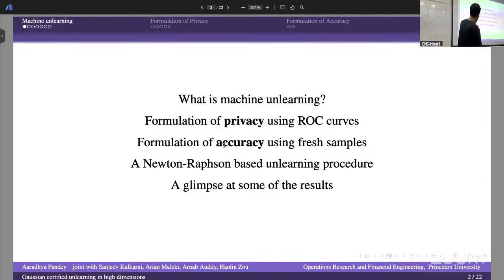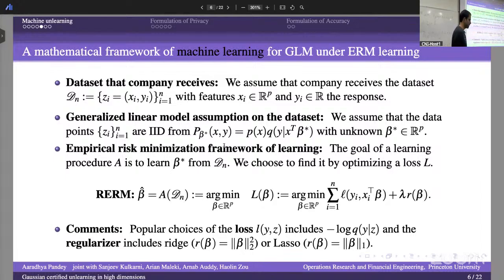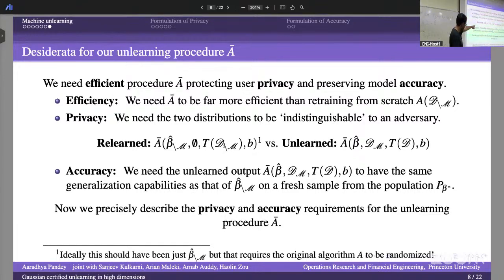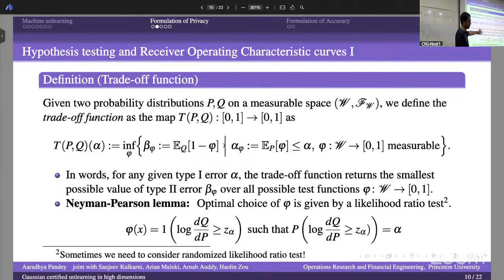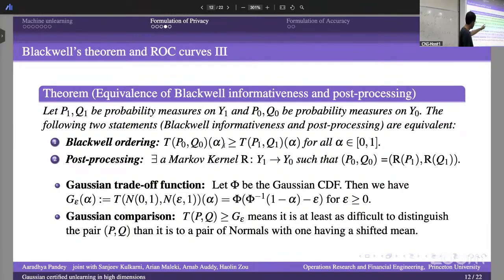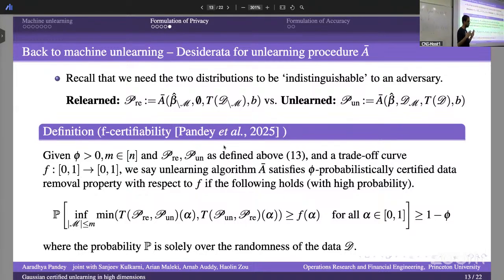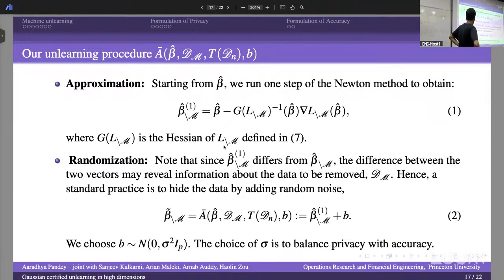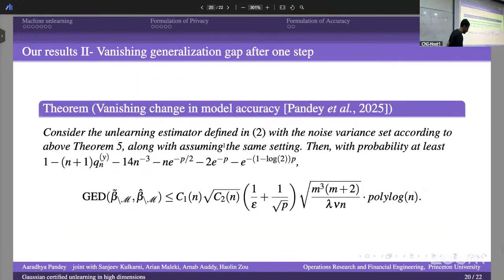Gaussian certified unlearning in high dimensions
Title: Gaussian certified unlearning in high dimensions

Speaker(s): Aaradhya Pandey, Doctoral Candidate, Princeton University

Abstract: Machine unlearning addresses the problem of efficiently removing the influence of individual data points from trained models, enabling users to exercise their right to be forgotten while retaining the generalization capabilities of the model. Although significant progress has been made in low-dimensional regimes where the number of parameters $ p \ll n $ ($n$ denotes the number of samples), serious theoretical challenges remain in high-dimensions where $ n, p$ are large while the ratio $n/p$ is fixed.

In this work, we analyze the performance of a widely used unlearning algorithm based on a few steps of the Newton method in the high-dimensional setting described above. We introduce $\varepsilon$-Gaussian certifiability, a notion particularly well-suited to high-dimensional regimes. Our analysis shows that a single Newton step, followed by properly calibrated Gaussian noise, is sufficient to achieve both privacy and accuracy in this setting.

This result stands in sharp contrast to the only prior work that analyzes machine unlearning in high dimensions—\cite{zou2025certified}—which operates under the stricter notion of $\varepsilon$-certifiability. That work concludes that a single Newton step is insufficient—even for removing a single datapoint—and that at least two steps are required to ensure both privacy and accuracy. Our result suggests that such a conclusion stems from specific features of the $\varepsilon$-certifiability definition, rather than being an inherent limitation of high-dimensional settings.

Bio: Aaradhya Pandey is a fourth-year doctoral candidate in the Department of Operations Research and Financial Engineering at Princeton University, supervised by Professor Sanjeev Kulkarni. He received his B.Sc. in Mathematics (Gold Medal, 2021) from the Indian Institute of Science, where he focused on probability theory. His research interests encompass high-dimensional statistics, machine learning, and spin-glass theory.